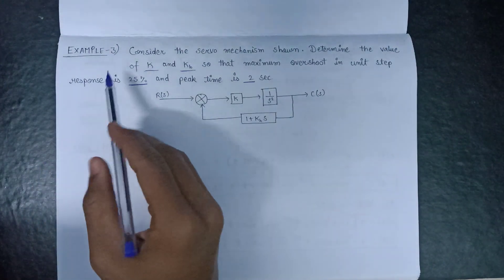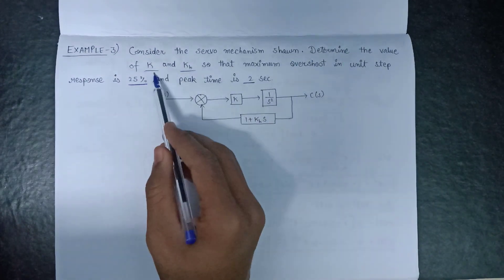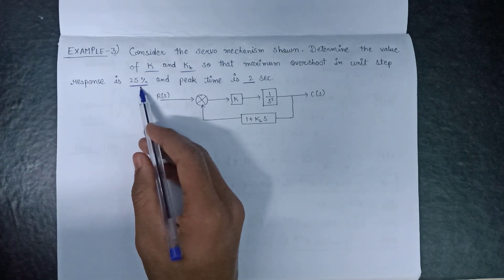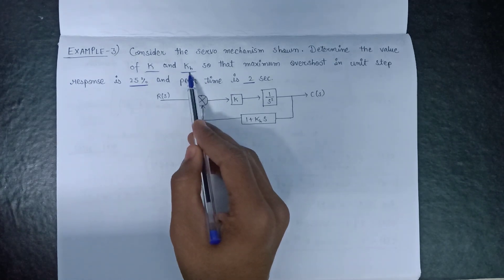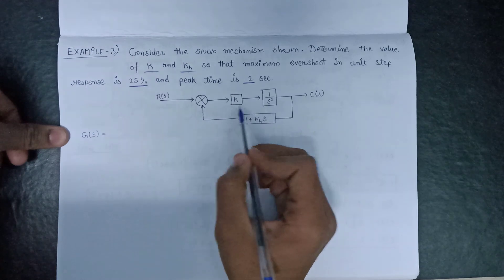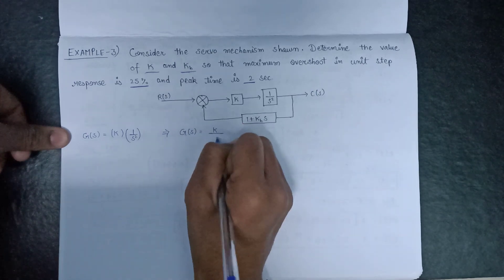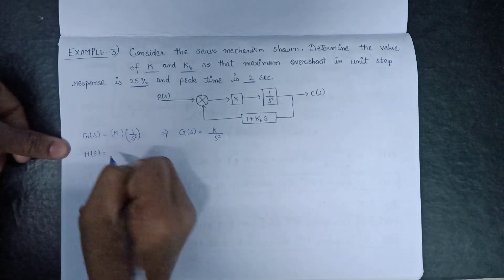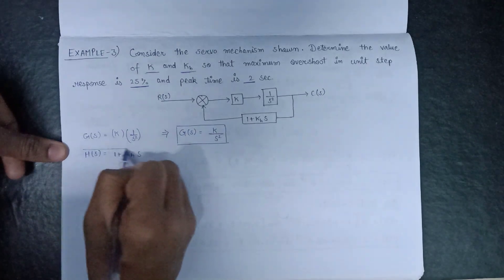Lec -3.23 Example 3 Time response analysis | Time response analysis Problems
Example 3 on Time response analysis

time response of second order system with unit step input
time response of first order system with unit ramp input
control system engineering time response analysis of first order system